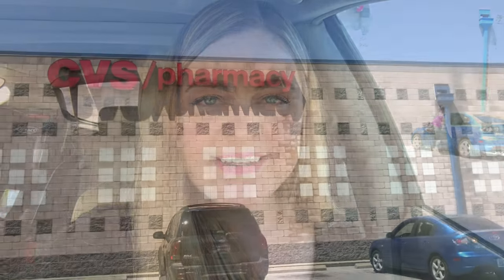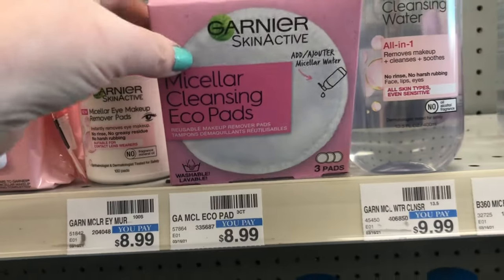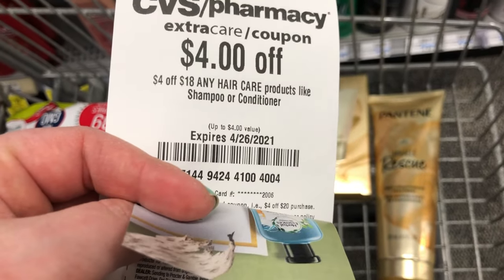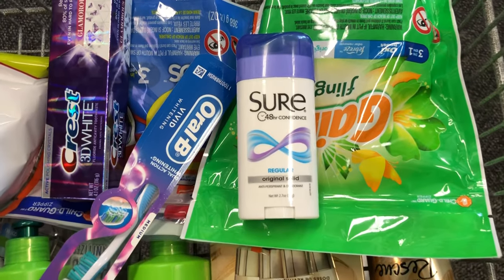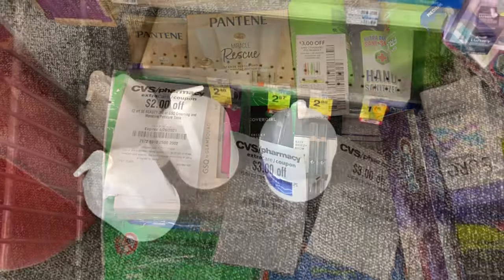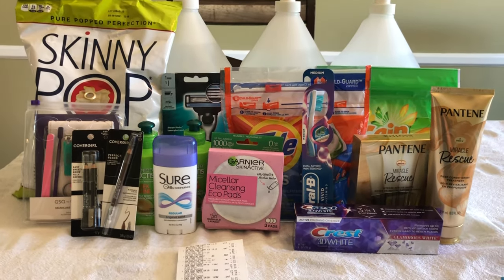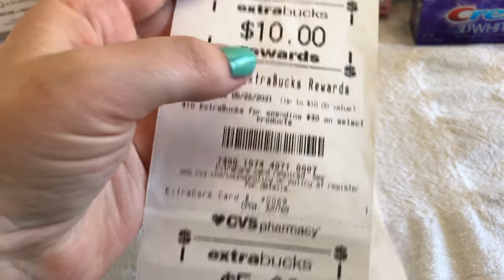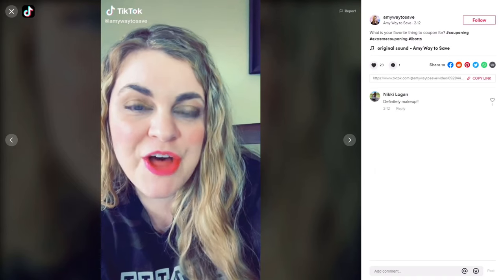CVS Extreme Couponing $120 in Products for $1.48 Out of Pocket!!! 3 FREE Jugs of Hand Sanitizer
Come couponing with me at CVS!

Ibotta: ywcmlaj

Shopkick: SHOP468485